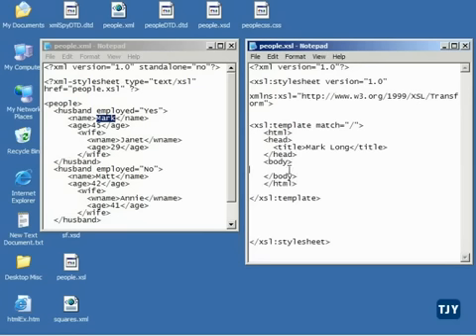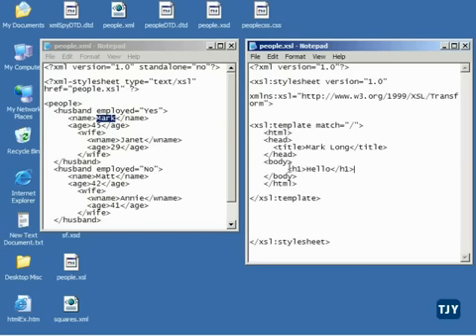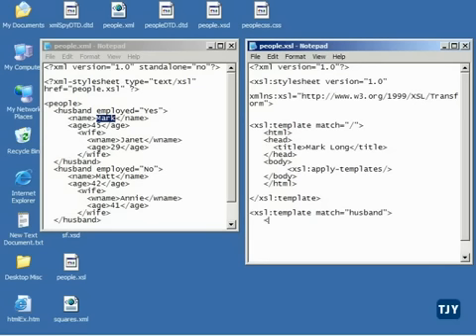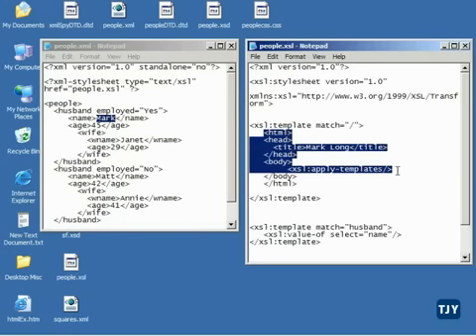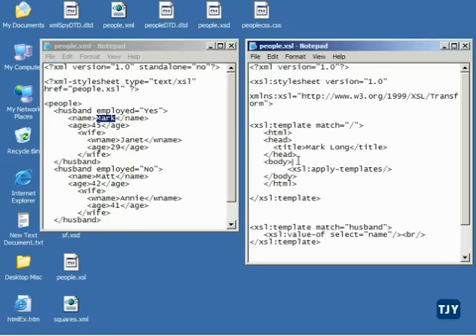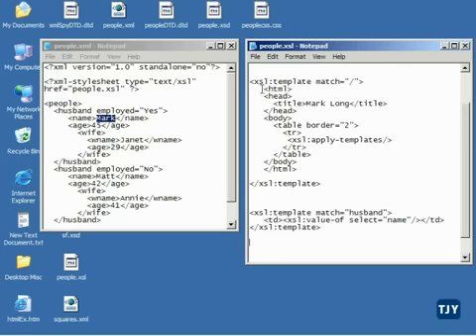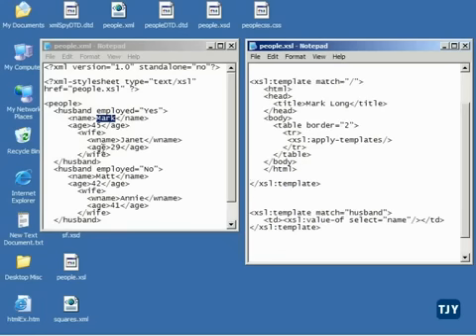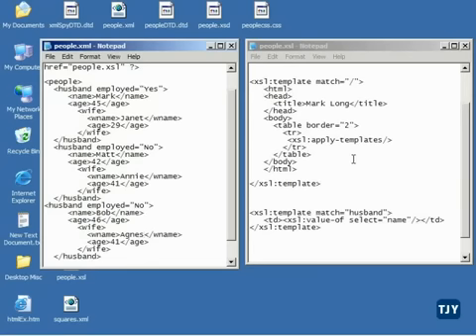XML Tutorial 58 XSL Templates Pt 2